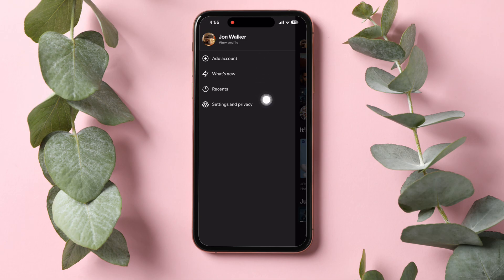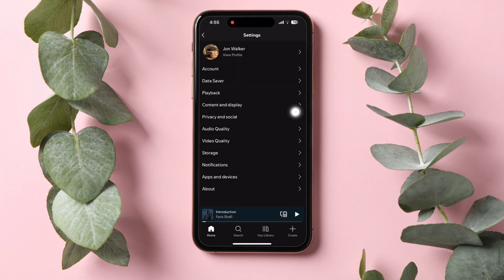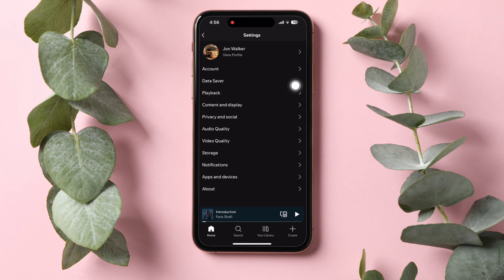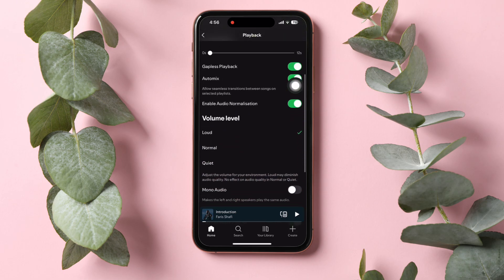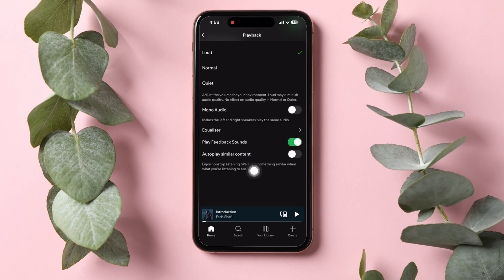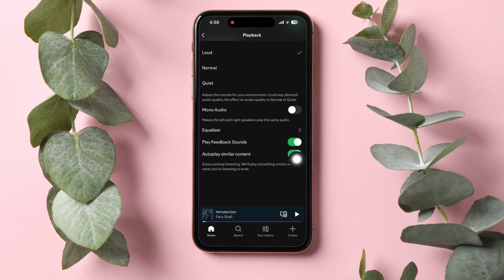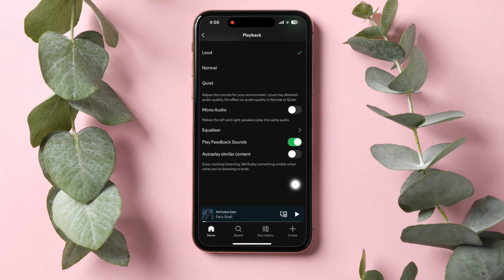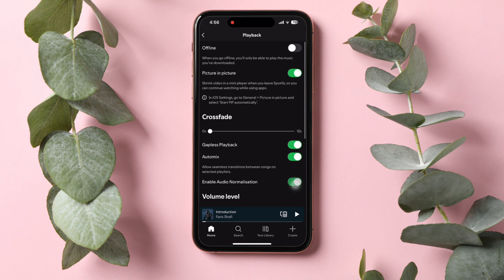How To Stop Spotify From Playing Suggested Songs 2025 (iPhone/Android)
How To Stop Spotify From Playing Suggested Songs Step-By-Step:

1. Open the Spotify application: Start by launching the Spotify app on your device.
2. Access the Explore page: Once the app is open, head to the Explore page.
3. Navigate to your profile: In the top left corner of the Explore page, you will see your profile. Tap on it.
4. Enter Settings and Privacy: Within your profile, tap on the 'Settings and Privacy' option.
5. Locate Playback settings: On the Settings page, you’ll find a list of options. Look for and select 'Playback'.
6. Disable Autoplay Similar Content: Scroll down to find the 'Autoplay similar content' option. Tap on it to disable if it’s currently enabled.
7. Enjoy uninterrupted listening: By disabling this option, Spotify will stop playing similar songs after your chosen track ends, allowing you a more personalized listening experience.

Tired of Spotify playing suggested songs right after your playlist ends? I totally get it. I've been there, jamming to my favorite tunes, only to have Spotify autoplay throw in random tracks I didn’t ask for. In this video, I’m sharing my tried-and-true method to stop Spotify from playing those unwanted suggested songs.

  I’ll walk you through the settings to turn off autoplay on Spotify, ensuring your playlist stays exactly how you curated it. Whether you're using Spotify on your phone or desktop, I've got you covered. Say goodbye to those unwanted music interruptions and hello to uninterrupted vibes. Perfect for anyone who just wants to enjoy their Spotify playlist without surprises. Let’s dive in and make your listening experience exactly what you want it to be.